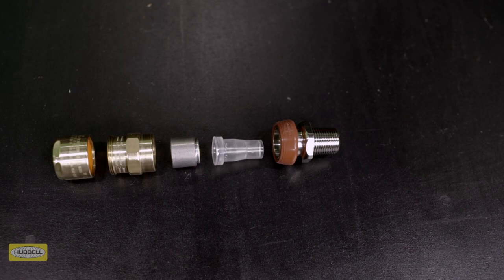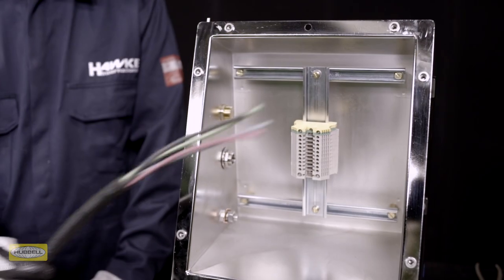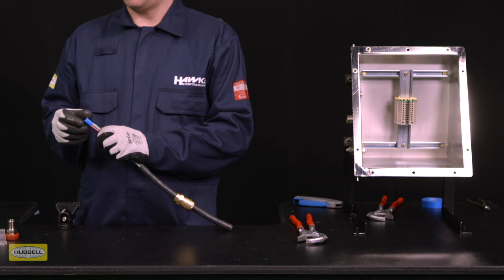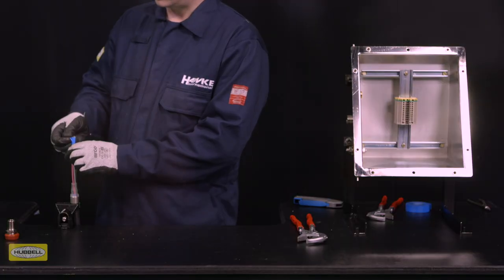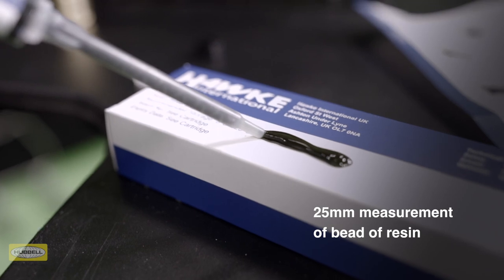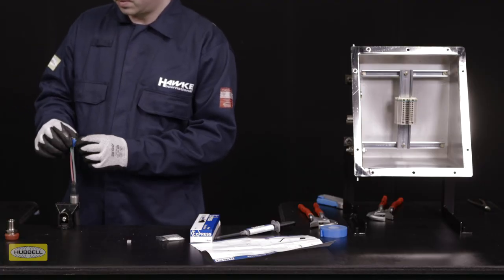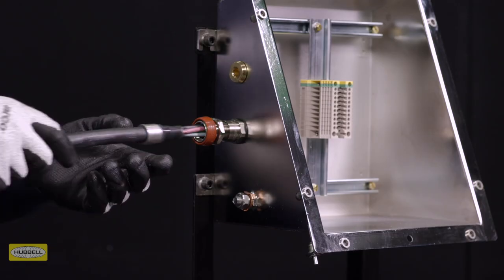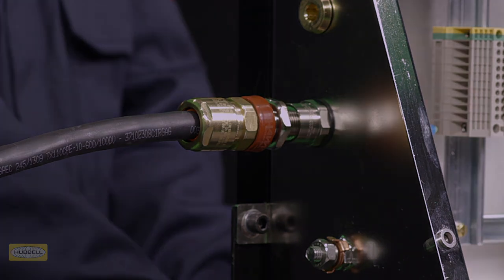710 | Cable Gland Installation Guide | Hawke International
Watch our cable gland expert demonstrate the correct installation procedure for our 710